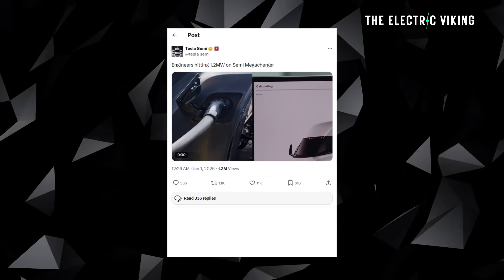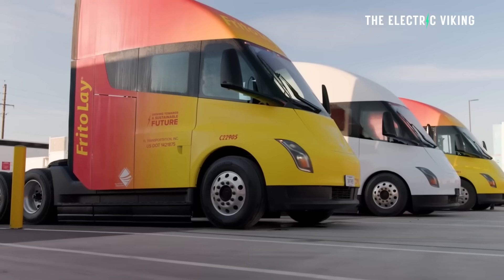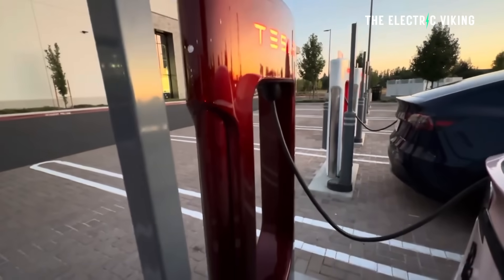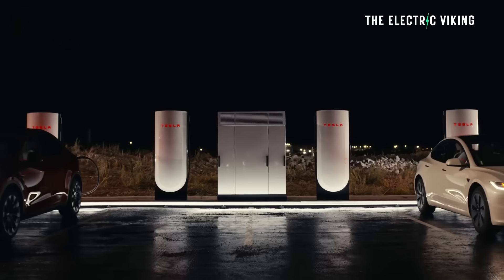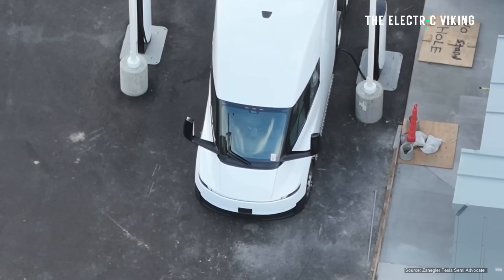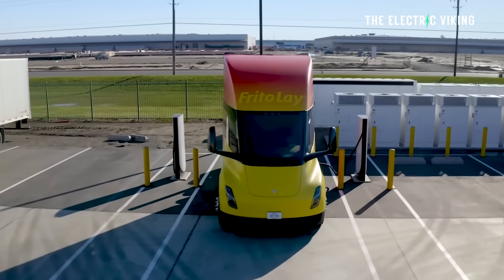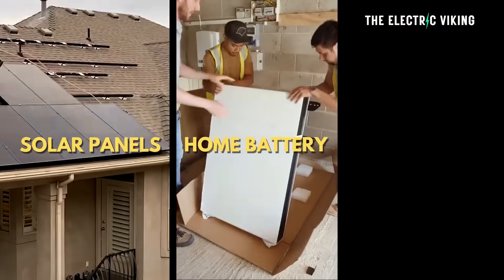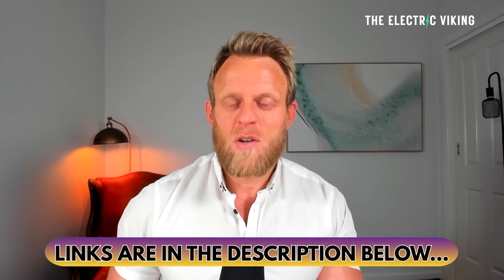Unbelievable Tesla Semi Charging Footage Shows 1.2 MW Peak Power!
unbelievable new footage reveals a tesla semi pulling up to 1.2 mw of peak charging power, highlighting just how far ultra-fast charging for heavy-duty electric trucks has advanced. the moment underscores tesla’s push to redefine long-haul freight with megawatt-class ev infrastructure.